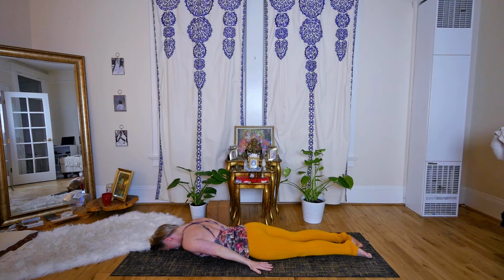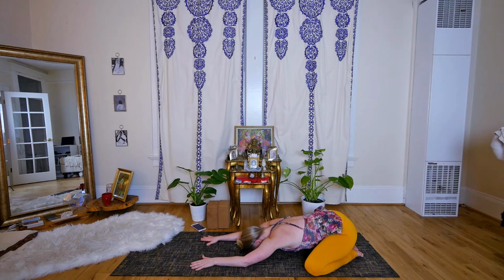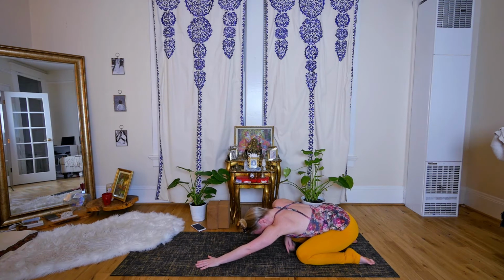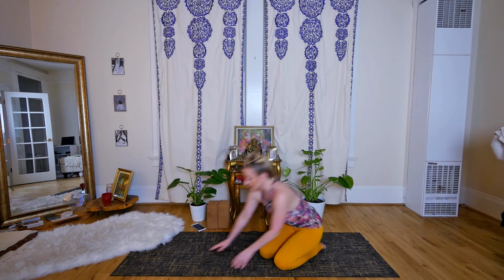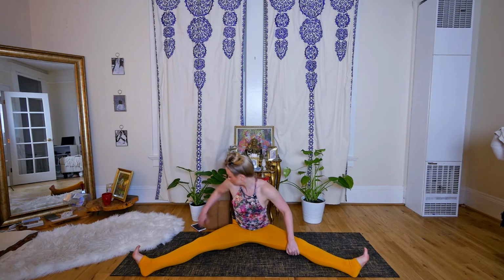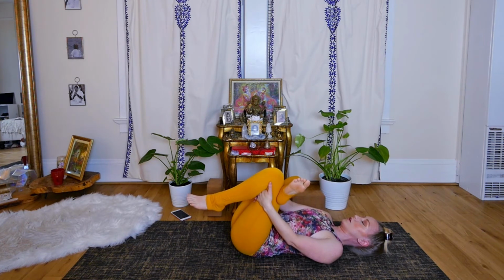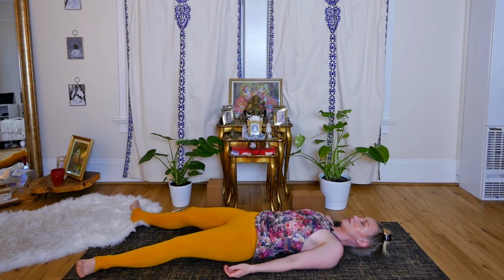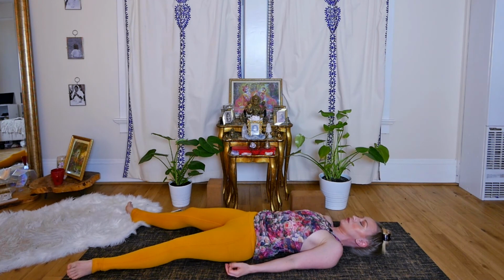Yoga for Cancerian Zodiac Signs. Yoga for Emotional Awakening.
Namaste Cancerian Family,

Thank you so much for awakening your emotional world with this restorative yoga experience. This was such a beautiful class to film for you. I'm a Cancerian myself, with Mars in Cancer. I've learned to really honor and appreciate this very human sign of the divine mother. I created this class to open our hips so you can somatically heal any emotions that may be hiding like a crab in it's shell. Enjoy holding sacred space for your most tender emotions to come forward and be released. Listen to the sound of your breath as if it were the waves rolling in and out on the shore. Connect deeper to your emotional superpowers!

~ If you love this content check out my Zodiac Yoga series exploring all 12 zodiac signs

~ Check out my free Elemental Yoga Series and sign up to get all the free galactic goodies on my

XOXO,

Carrie Elizabeth
Moon Girl Astrology